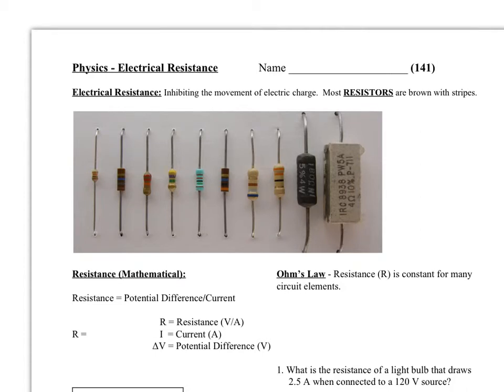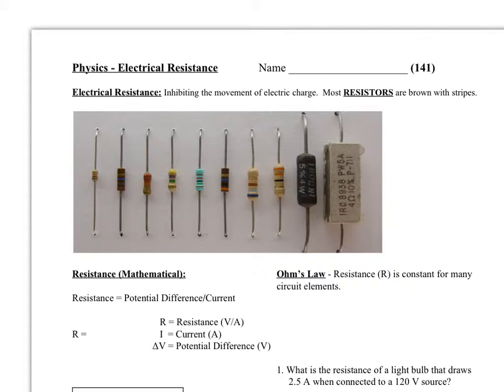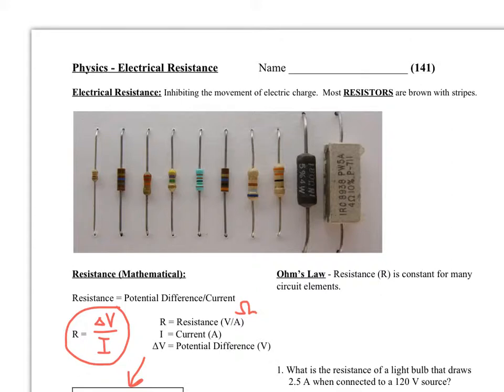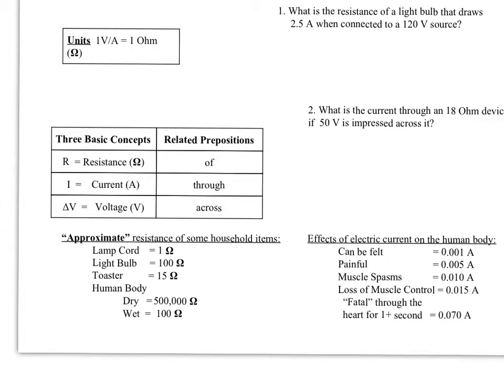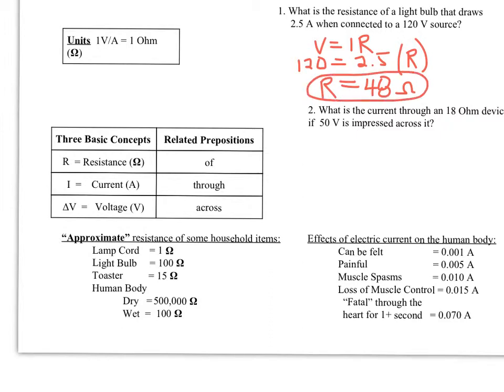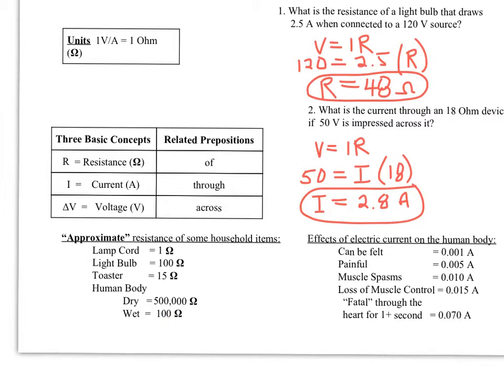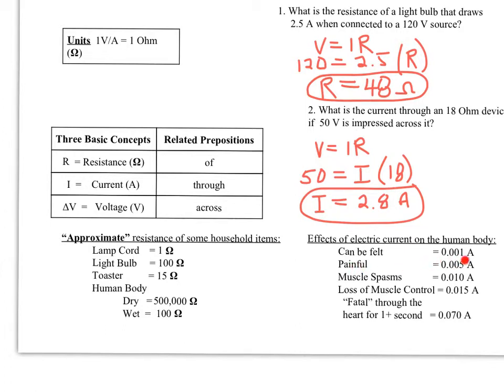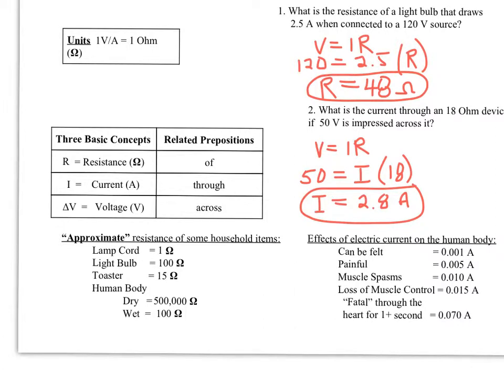Physics Day 141 Electrical Resistance